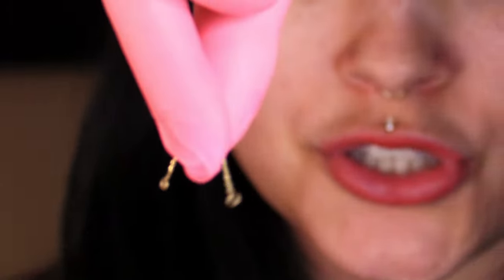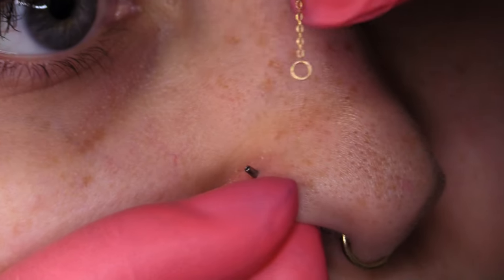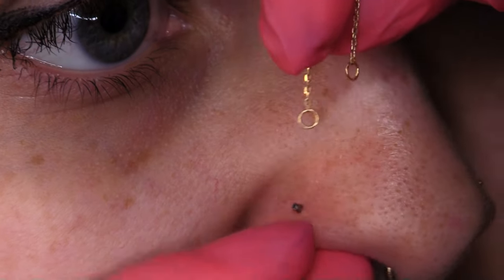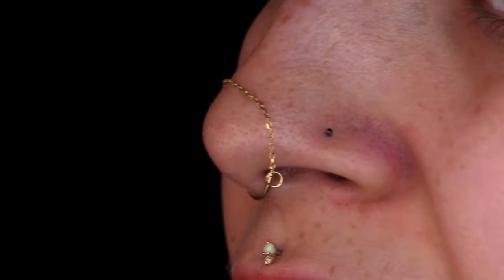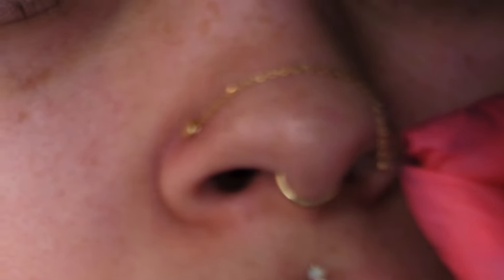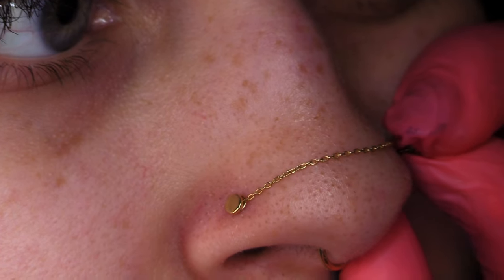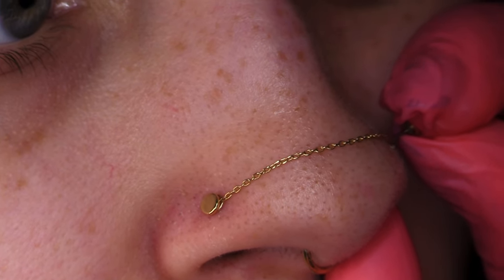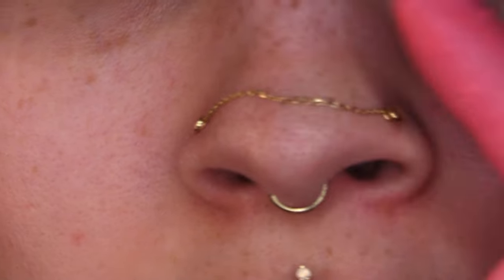How to put a CHAIN piercing on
These Educational Piercing Videos are for those seeking professional help. This particular video shows how chain piercings work.

Let us know what educational video you'd like to see down in the comments. Thank you.

Video and music edited by Adri from Adri Film and Sound Productions.